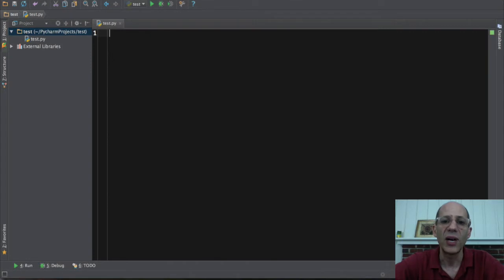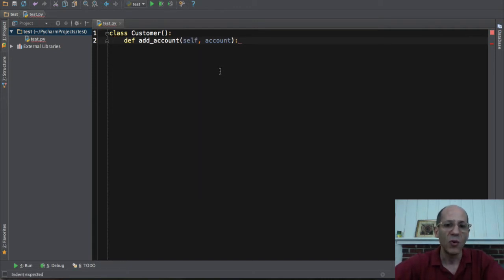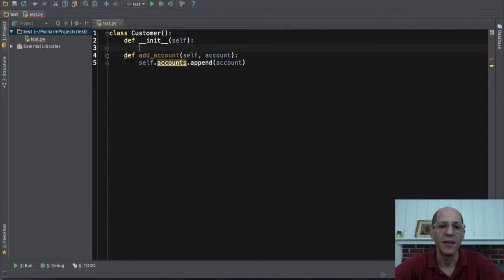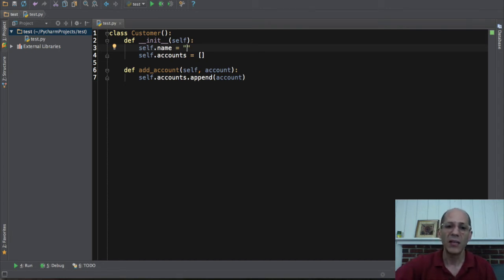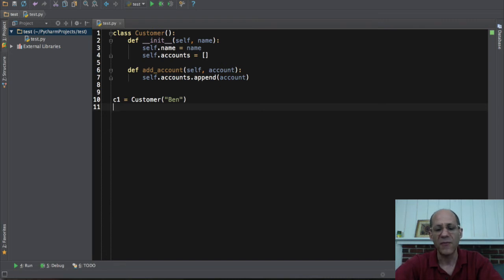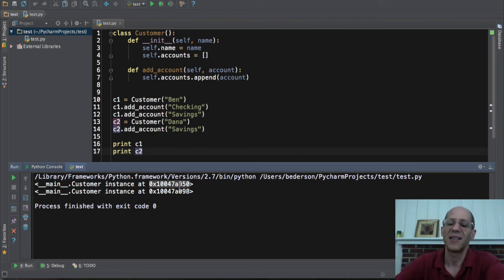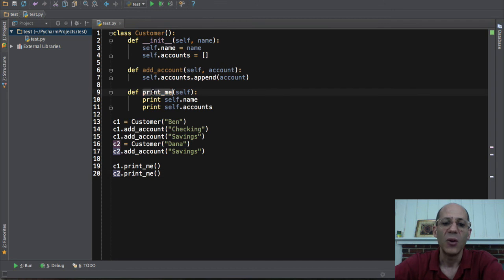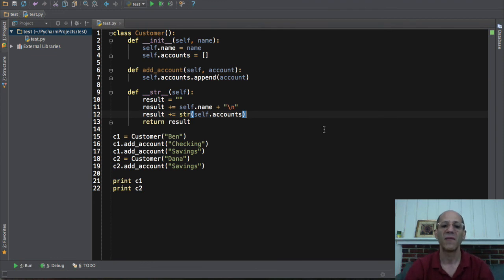m5-6 - Classes II